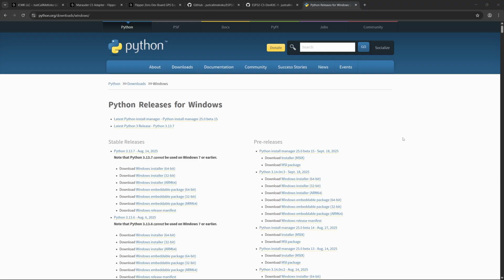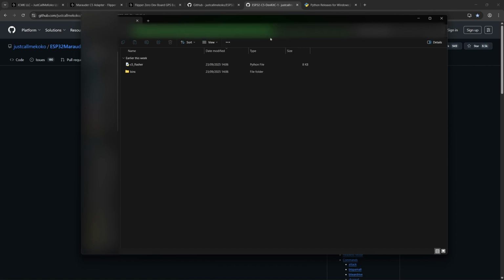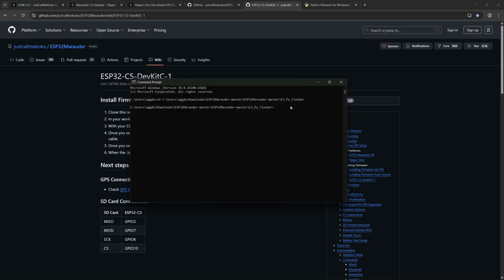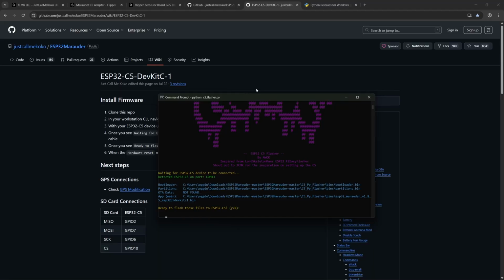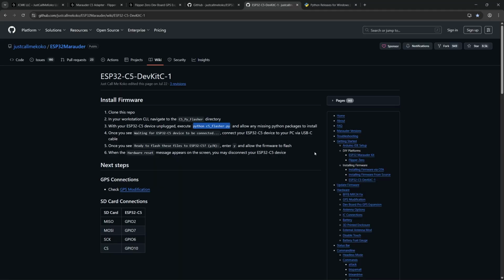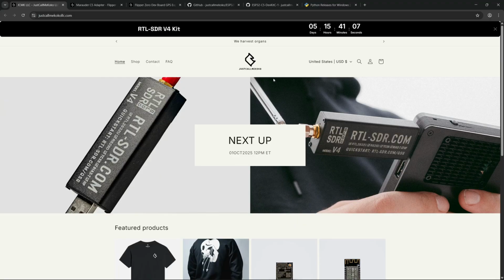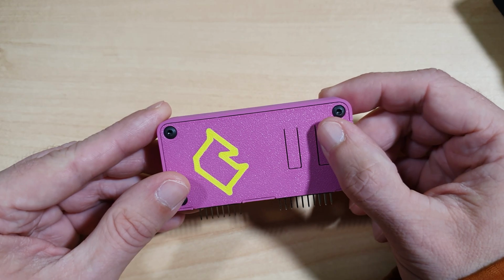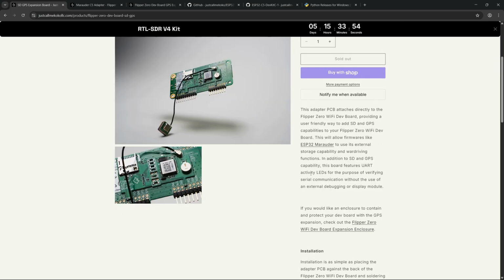Dual Band 5Ghz WiFi Hacking with the Flipper Zero: Just Call Me KoKo Marauder C5 Adapter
In todays video I take a look at the Just Call Me KoKo Marauder C5 Adapter and the Flipper Zero Dev Board Expansion Enclosure case. I also go through the firmware installation and take a quick look at the Just Call Me KoKo case for the official Flipper Zero WiFi board.

Just Call Me KoKo provided Nobul Tech with a prototype of the Marauder C5 Adapter and the Flipper Zero Dev Board Expansion Enclosure case. Other than providing the products for review, no other influence is had over my review and all opinions are my own.

Links

Just Call Me KoKo Marauder C5 Adapter installation instructions